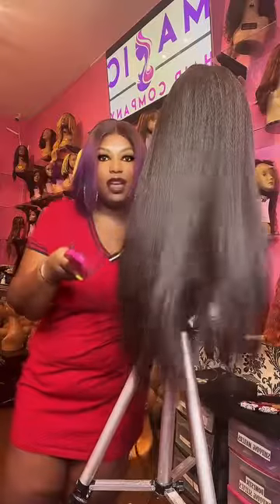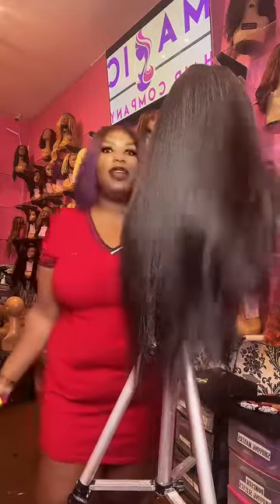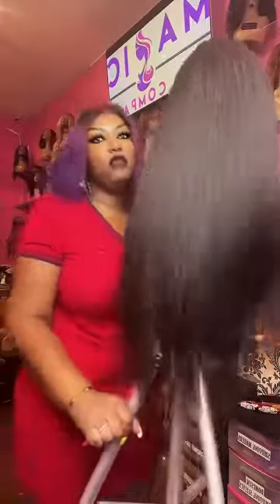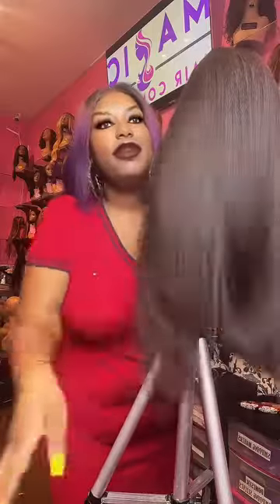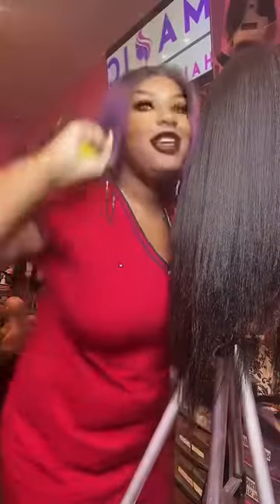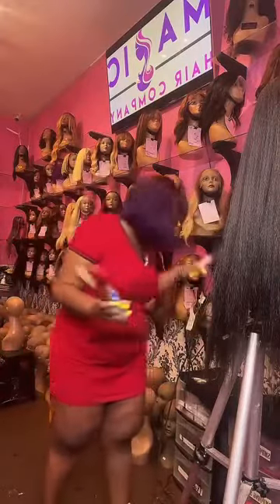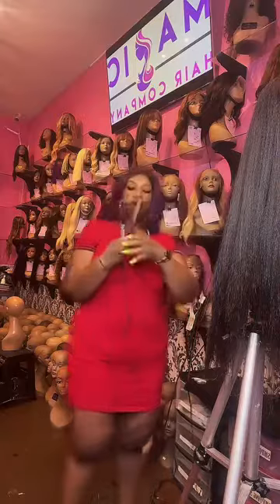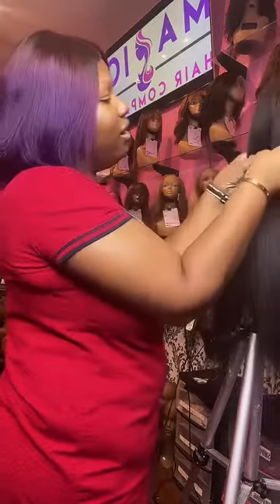TikTok wig styling at Magic hair company Los Angeles best custom wig maker and color specialist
Glueless✅Adjustable✅Great Quality✅ Ready to Ship✅

and our retail boutique

Culver city store
8638 Washington Blvd.
Culver City, Ca. 90232 USA
limited quantities available so don’t wait.

Our current hours are  Mon-Sat 10:30-6pm pst ⏰

Culver city store
8638 Washington Blvd.